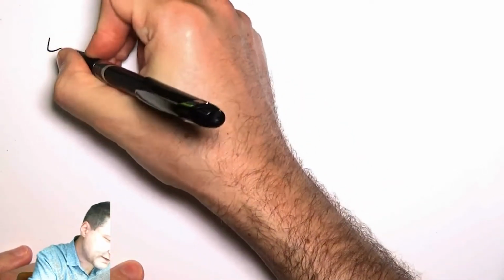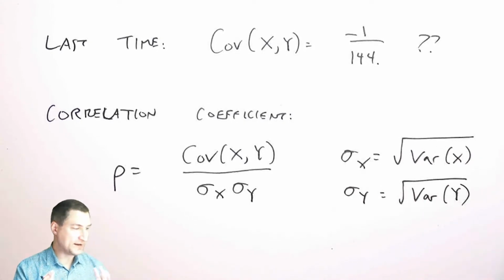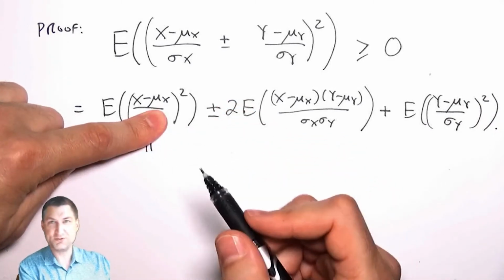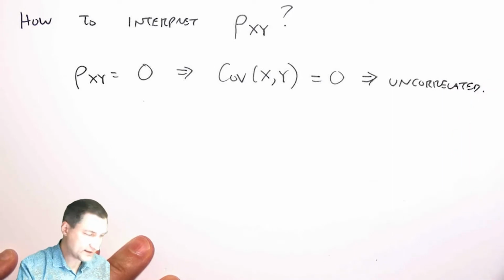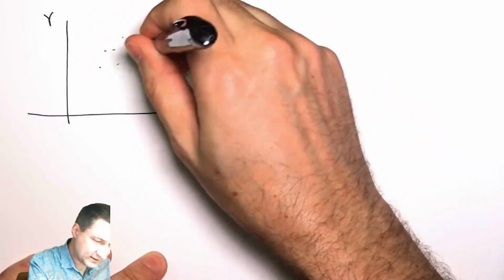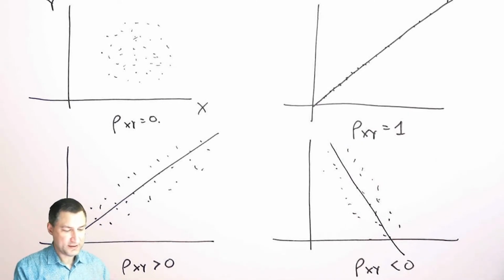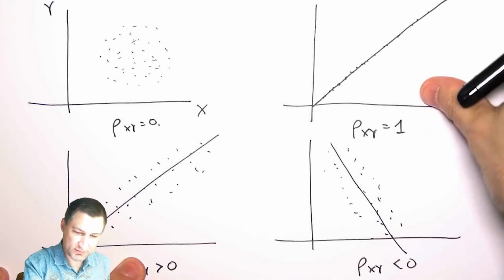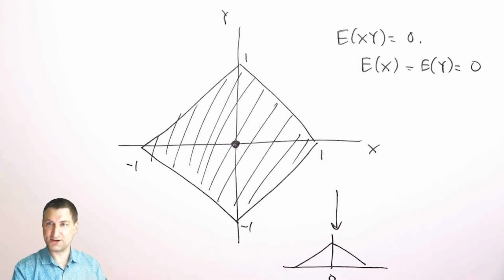PB48: The Correlation Coefficient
The Correlation Coefficient